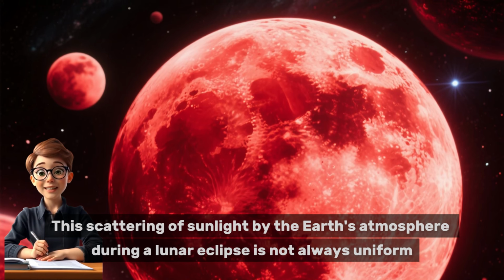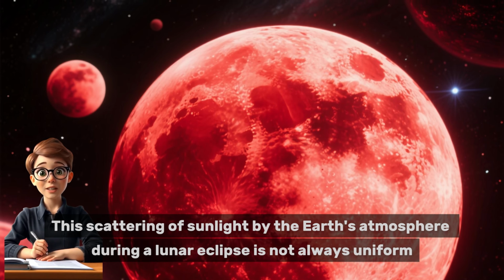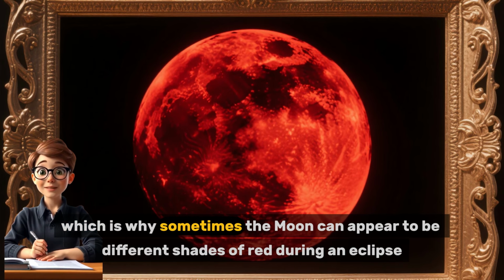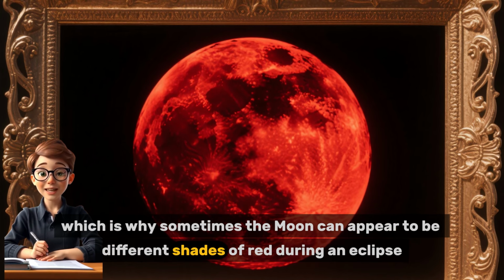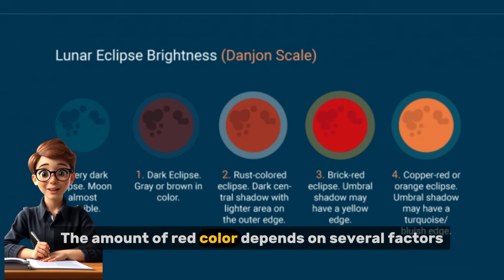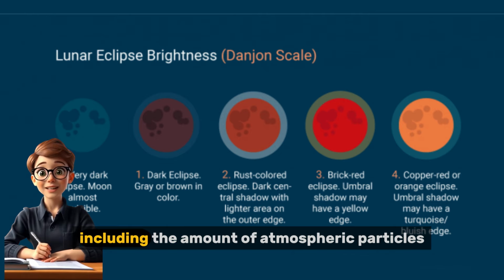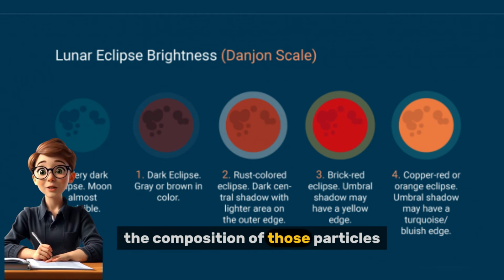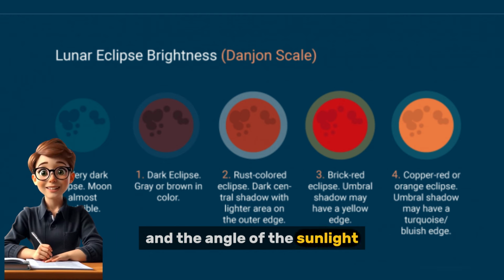Why Does the Moon Turn Red? 🌕 | Lunar Eclipse Explained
📖 Description

Have you ever seen the Moon turn dark red during the night? 🌌
This amazing phenomenon is called a Lunar Eclipse (Chandra Grahan). It happens when the Earth comes between the Sun and the Moon, casting its shadow on the Moon.

During a total lunar eclipse, the Moon looks red because Earth’s atmosphere scatters blue light and bends red light onto the Moon—creating the famous Blood Moon. 🌕🔴

Unlike solar eclipses, lunar eclipses are completely safe to watch with your eyes. No special glasses needed—just look up and enjoy the show!